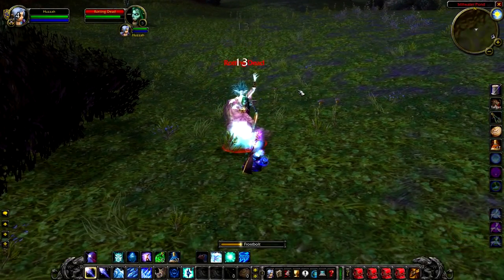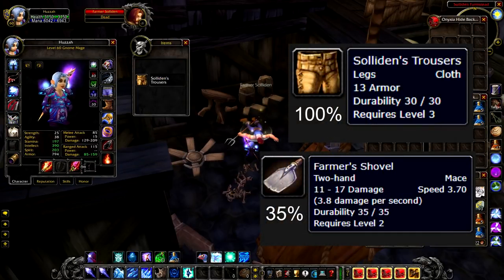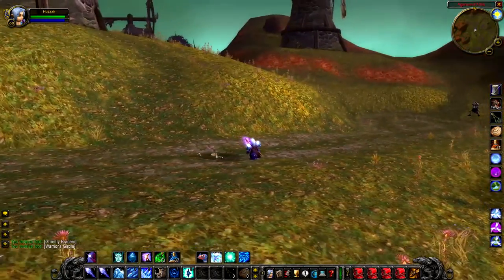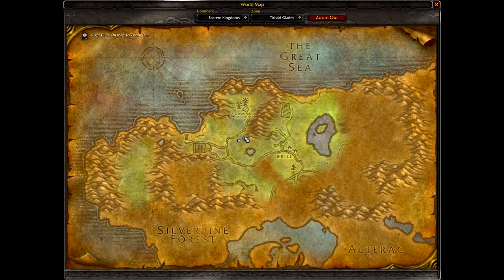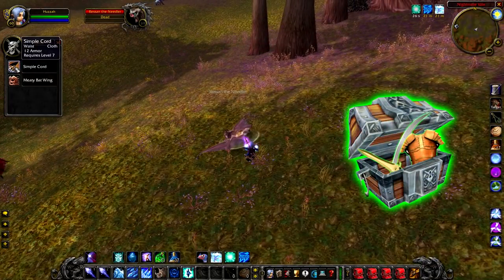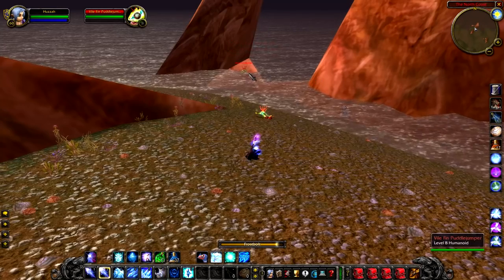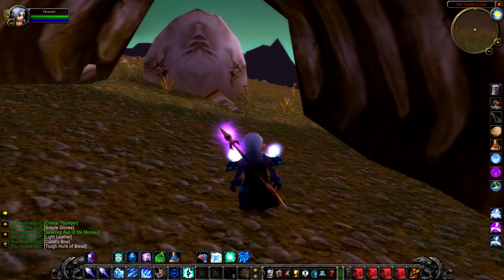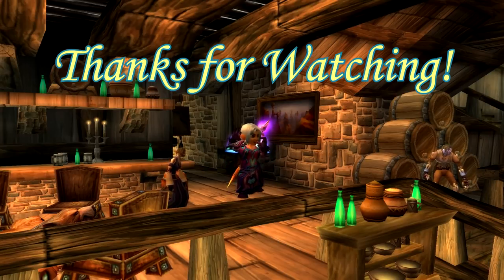WoW Classic - Rare Mob Locations + UNIQUE LOOT - Tirisfal Glades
Timestamps Below
Lost Soul - 0:35
Farmer Solliden - 1:15
Tormented Spirit - 2:06
Muad - 2:54
Bayne - 3:46
Ressan The Needler - 4:17
Felicent's Shade - 4:50
Deeb -5:43
Sri'skulk - 7:02
Here are all 9 rare locations, their drops and drop chances in the Undead Starting Zone of Tirisfal Glades.

Man oh man! That's all of the WoW Classic starting zones finally finished. I can't believe the amount of support that's been shown for this series. It takes me a good while to make each video but also very happy to see that people enjoy them and find them really useful.

I'm currently organising a list of the remaining zones and what order to do them all in, I think I'll primarily do them in ascending order of level, some zones may need to be split into two parts as well (Looking at you Barrens!)